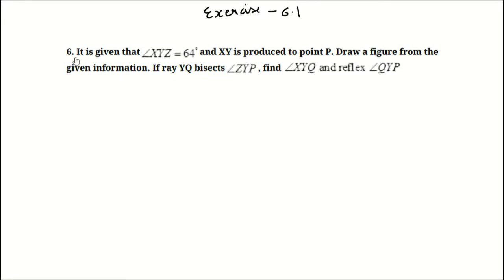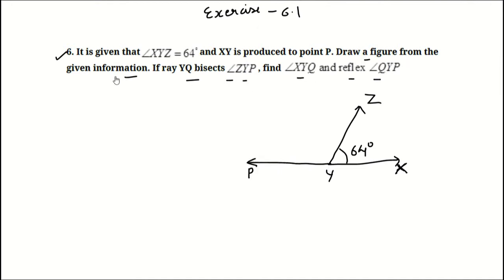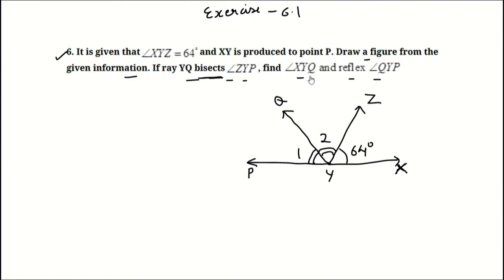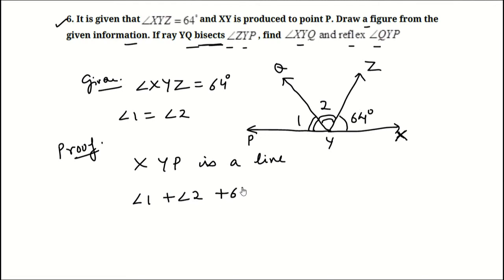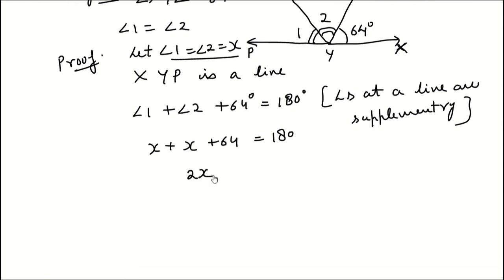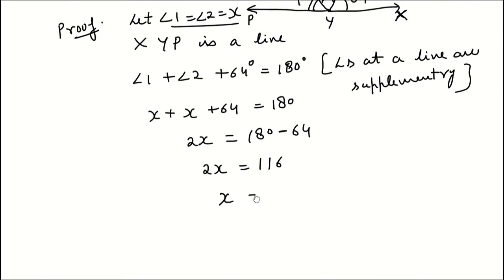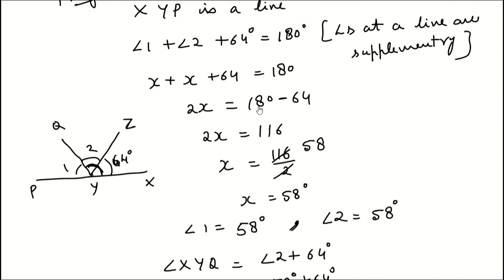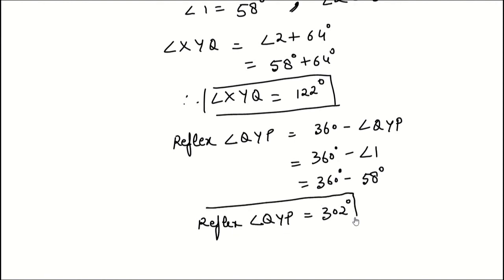It is given that angle xyz=64 and xy is produced to point p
Q: It is given that ∠ XYZ = 64° and XY is produced to point P. Draw a figure from the given
information. If ray YQ bisects ∠ ZYP, find ∠ XYQ and reflex ∠ QYP.

Topic Covered:
ex 6.1 class 9 maths ncert solutions